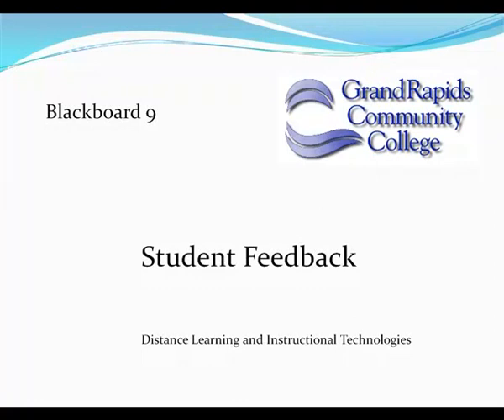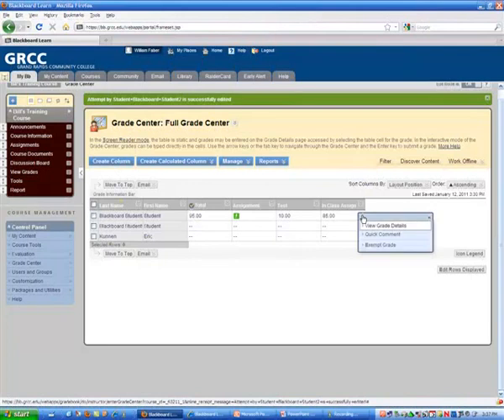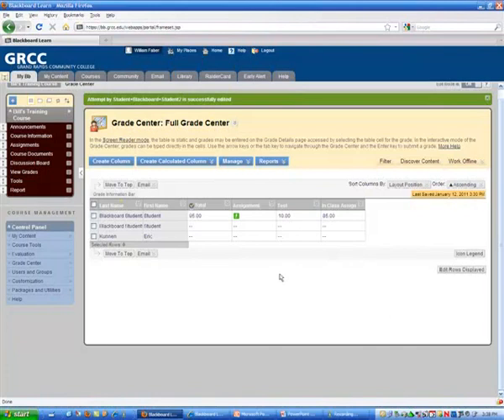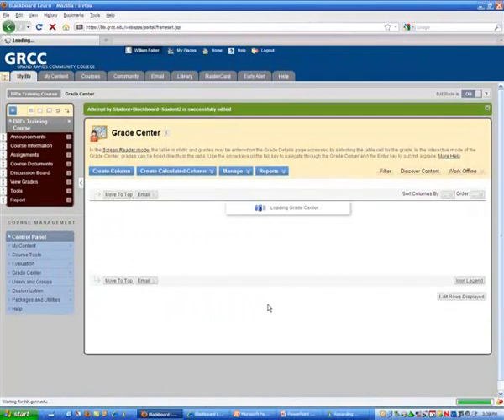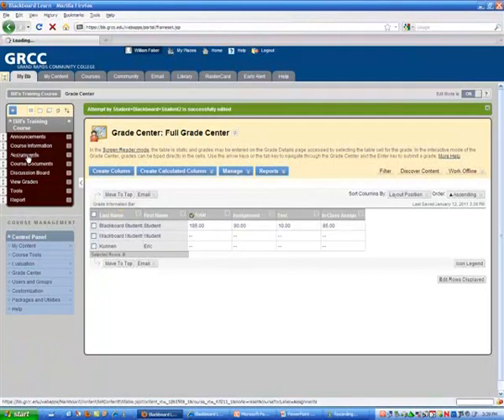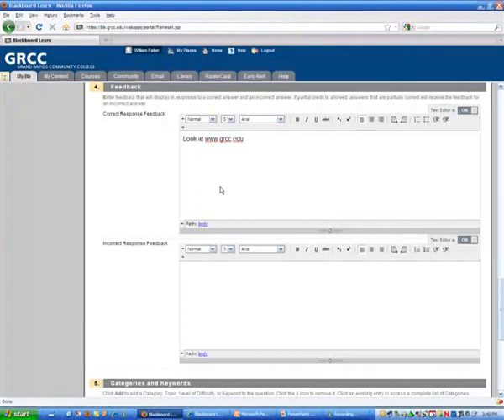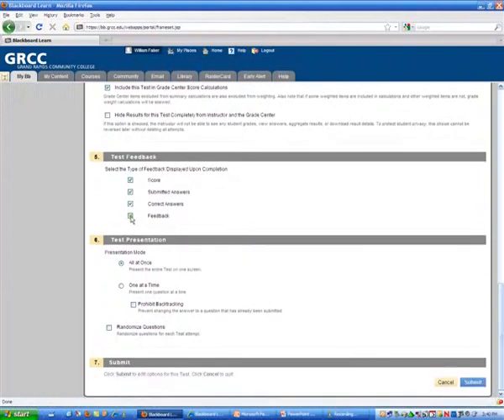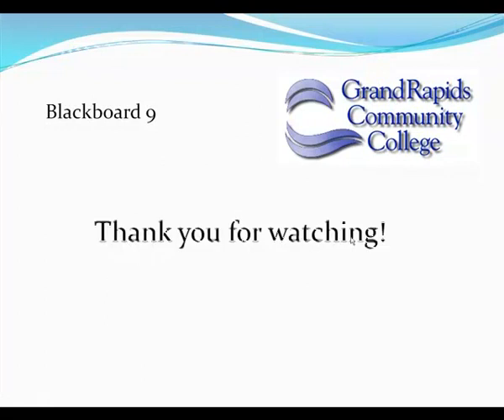Giving Student Feedback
How to provide student feedback for assignments and assessments in Blackboard.